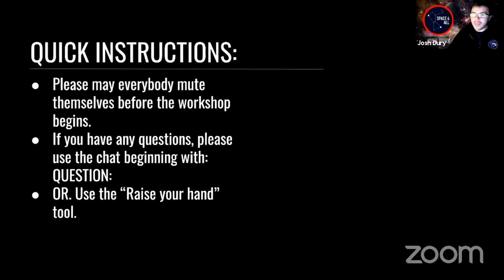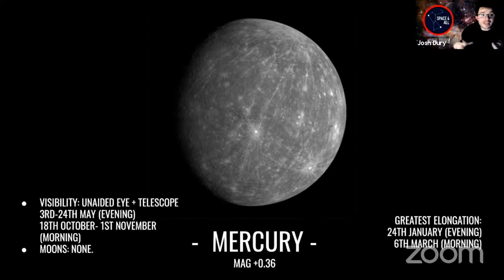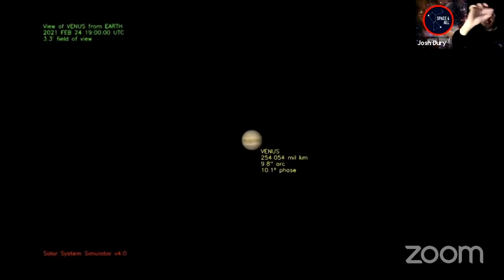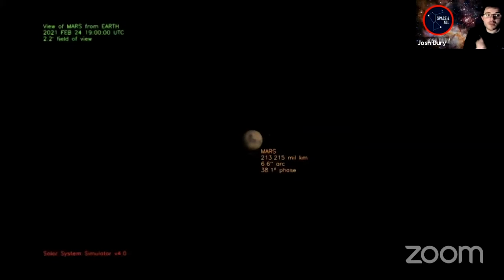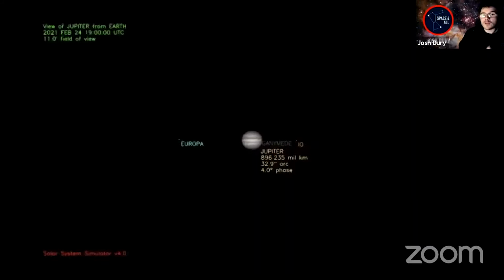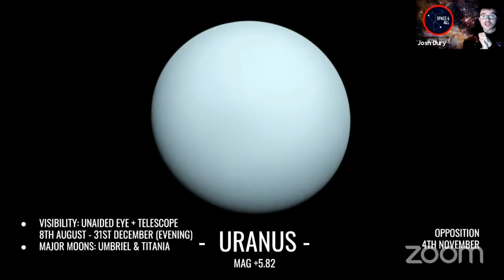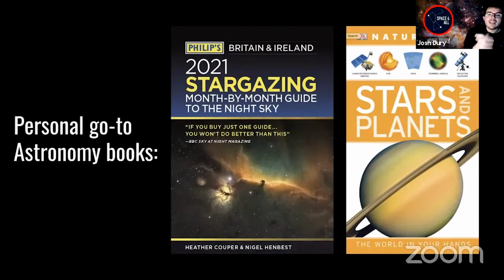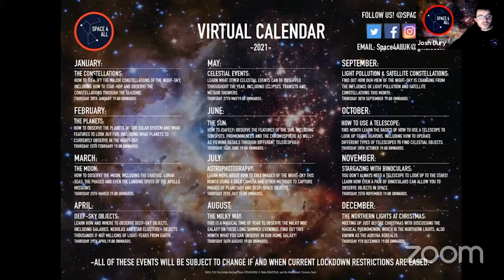Space4All Virtual Astronomy Workshop || The Planets || 24/02/2021:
In a series of Virtual Astronomy Workshops, Josh Dury and his astronomy organisation, Space4All - teach you how to identify the planets as seen from the northern hemisphere.

Space4All is an astronomy organisation to actively promote practical astronomy and to engage members from all backgrounds.

*Astronomy workshops are held once a month at the time of this video being published*.

ARE YOU INTERESTED IN THE BASICS OF ASTORNOMY AND ENJOY LOOKING UP TO THE STARS? THEN THIS IS THE PLACE FOR YOU!